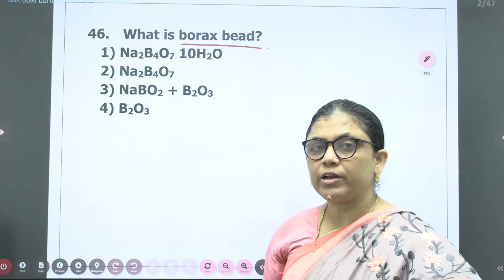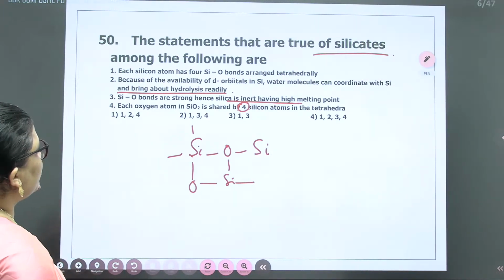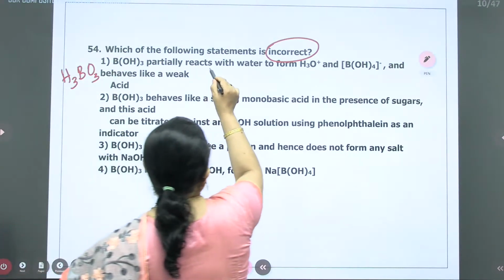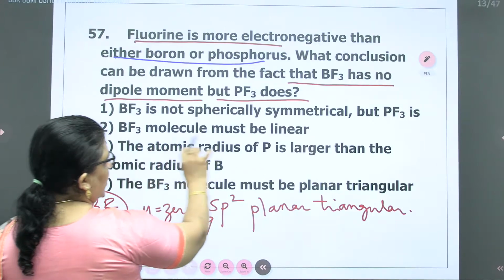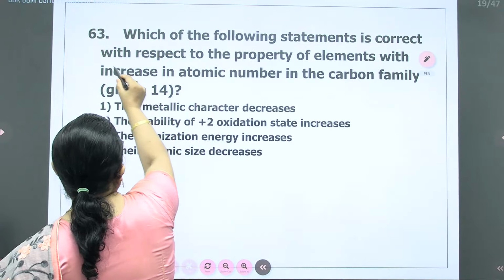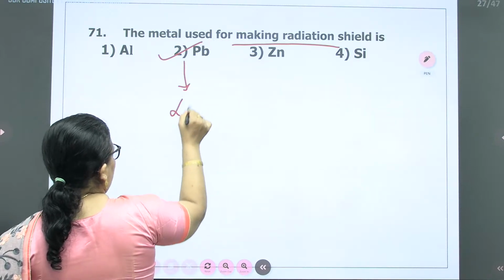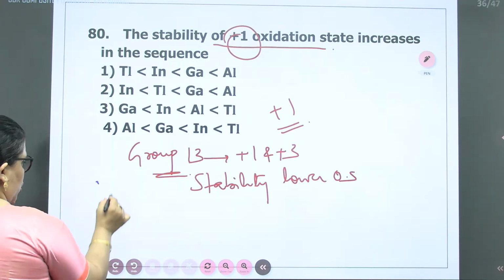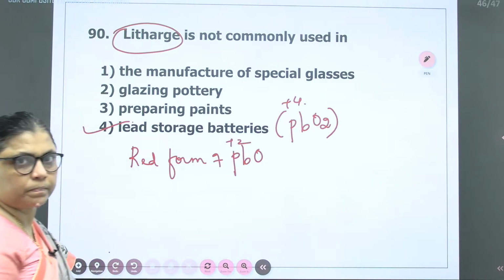CHEMISTRY NEET UNIT-33 PAPER DISCUSSION by Mrs.Munavar S